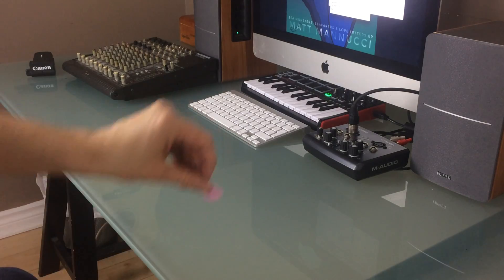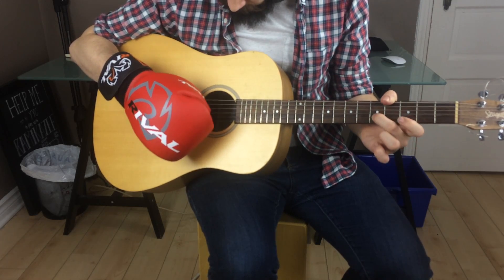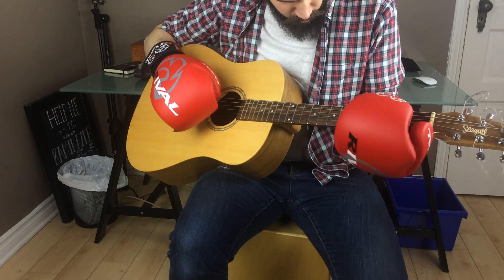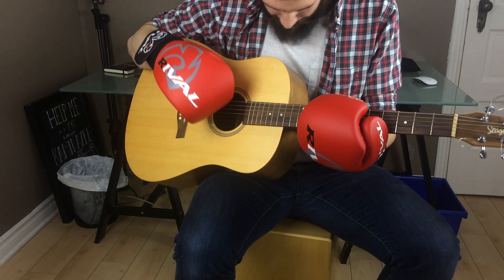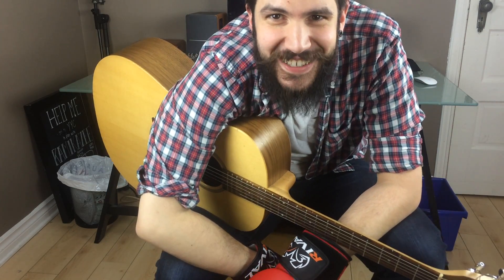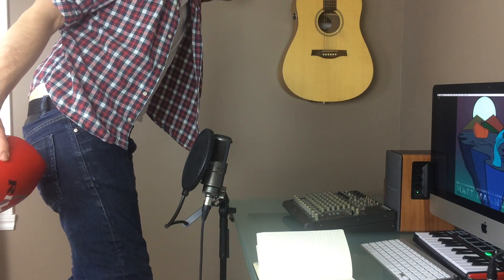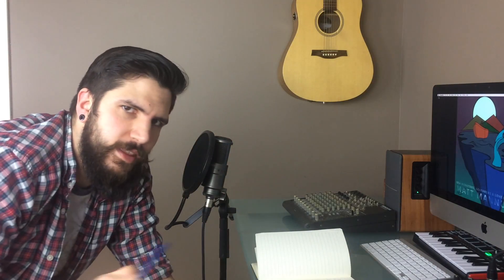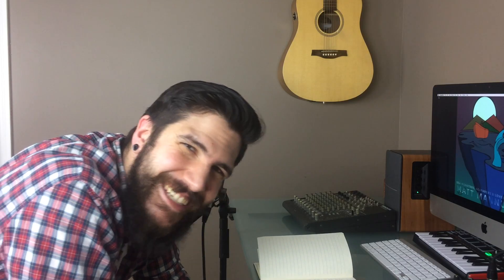Can I WRITE A SONG wearing BOXING GLOVES?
Boxing Rockstar LYRICS:
I've always thought someday I'd be a rockstar
I'd play the guitar around the world and I'd be paid
Sent a dozen songs to a couple dozen labels
I never heard back, I guess I don't got what it takes

They always say it's never too late
but I'm half way through 28
And so I'll find something new
Another dream to hold on to

So I thought maybe I could try my luck inside a boxing gym
Maybe I could be the next Manny Pacquiao
Got my self song gloves and got myself a punching bag
I swung and I missed and I knocked myself out

My trainer said it ain't for me
Said "Drop and give me ten" I got to three
I can't give up, I need something never done before
I'm thinking that I've got it though

Oh yeah I'm gonna be a boxing rockstar
No competition but me
'Cause ain't nobody else a boxing rockstar
So That's what I'm gonna be (2x)

Lyrics & Music: Matt Mannucci